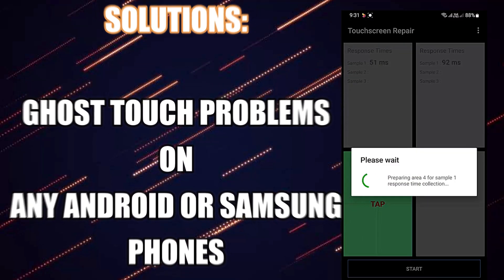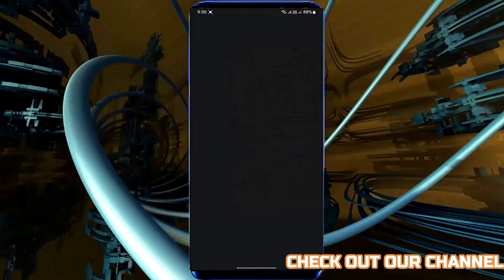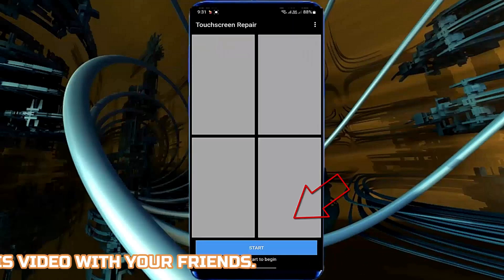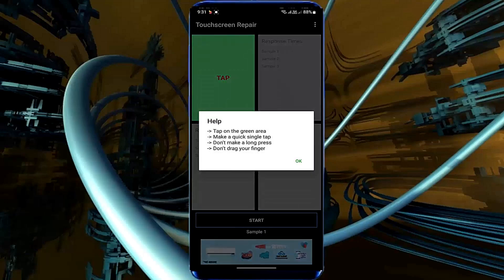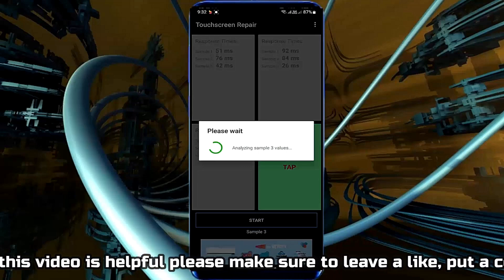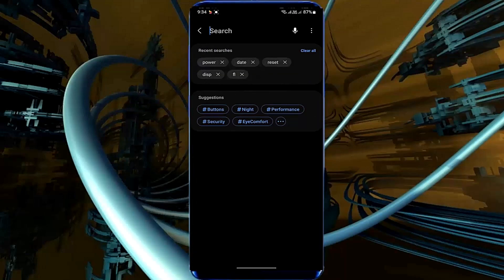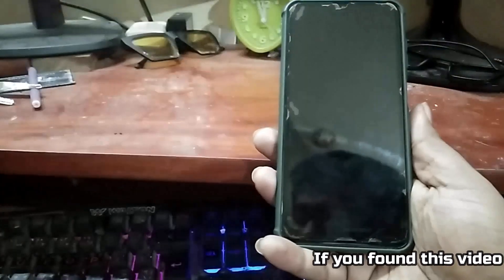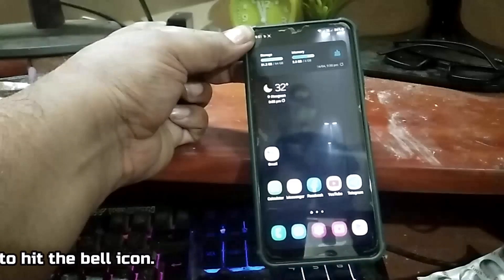How To Fix Ghost Touch Problem In Android/Samsung || Stop Ghost Touch On Cracked Screen Android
SOLUTION: How To Fix Ghost Touch Problem In Android Samsung 2026/How to Stop Ghost Touch on Cracked Screen Android Samsung Phone English tutorial 2026-23.
If you are having trouble with the Ghost Touch Problems in your Android or Samsung Phone, then, this video will be helpful for you to fix this problem easily.

ANOTHER RELATED SOLUTION: Fix Screen Flickering Or Display Blinking Android And Phone Screen Flickering After Dropped